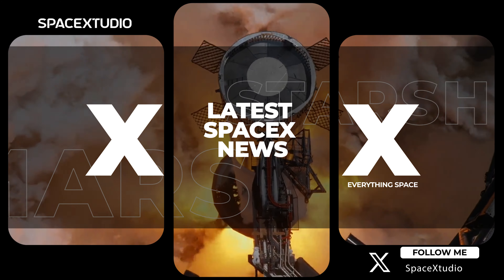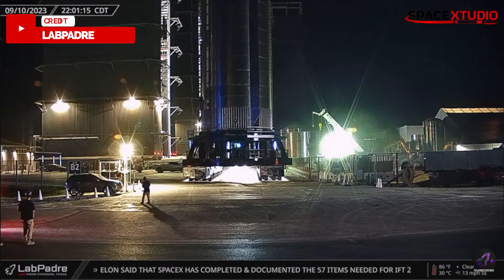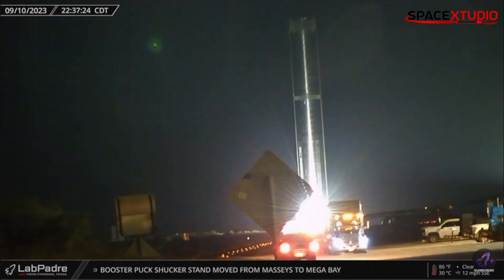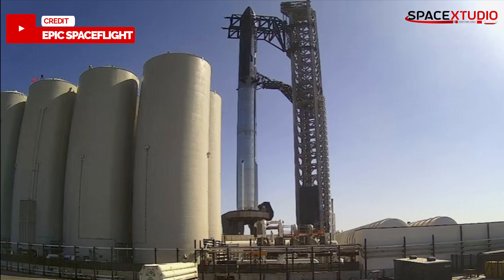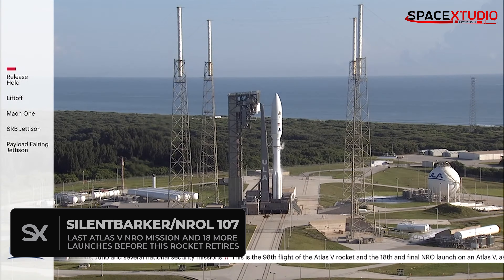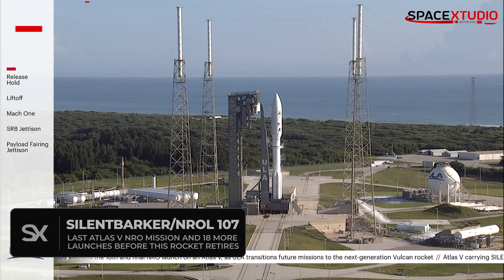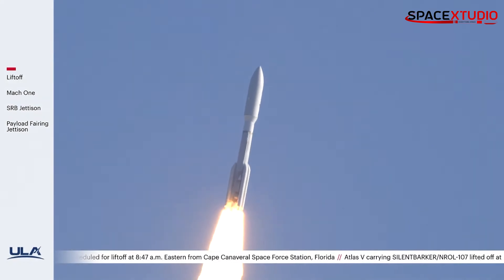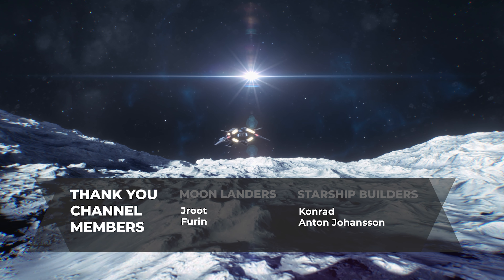Booster 10 Rolled Out For Testing | ULA Launched its Only Second Mission of the Year.